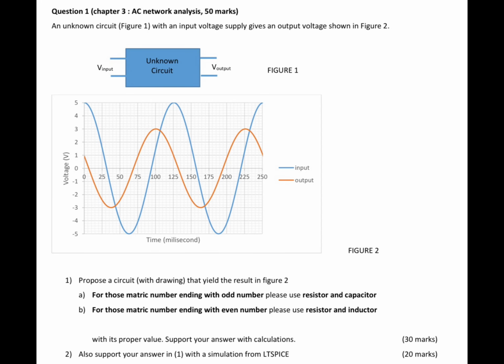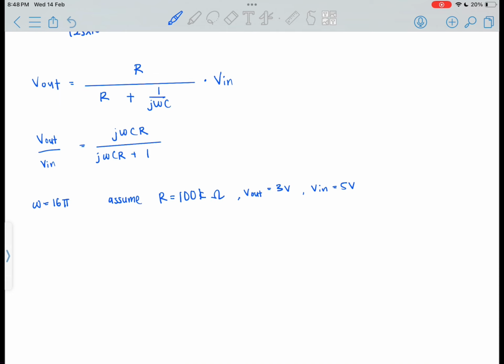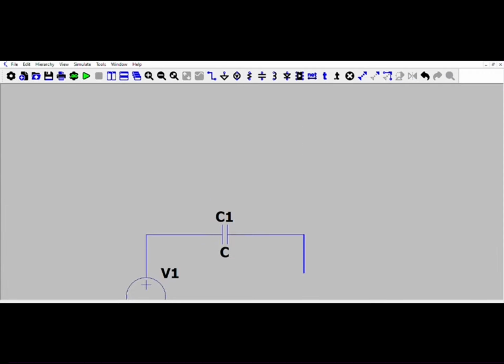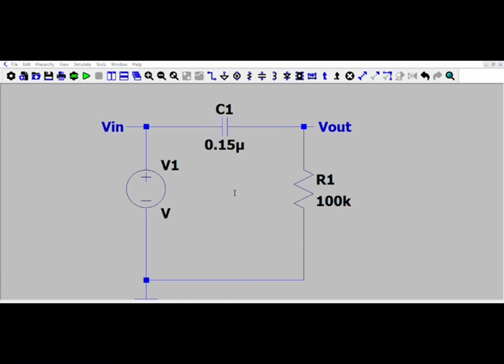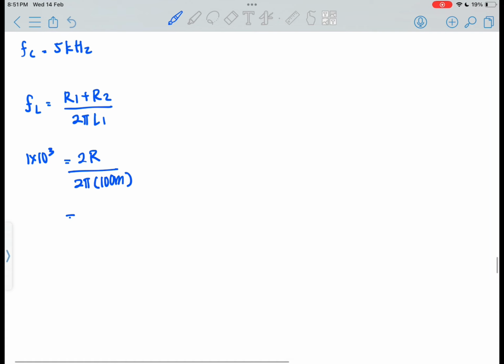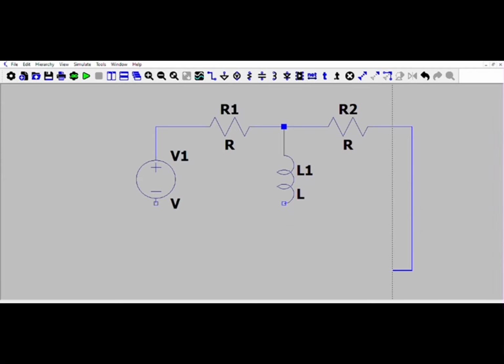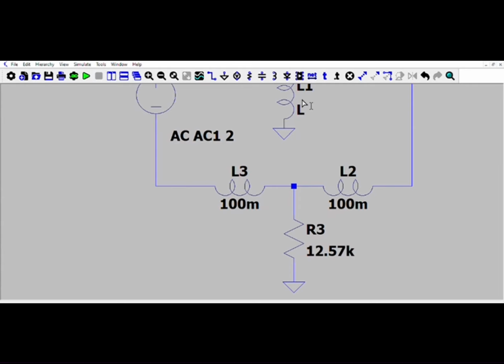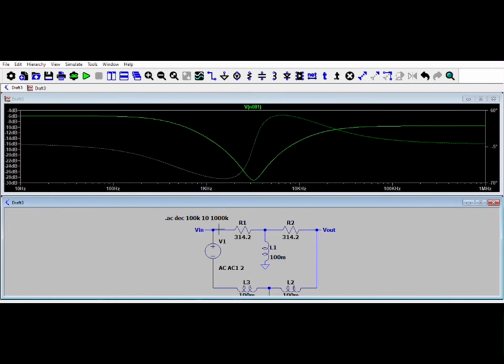14 February 2024